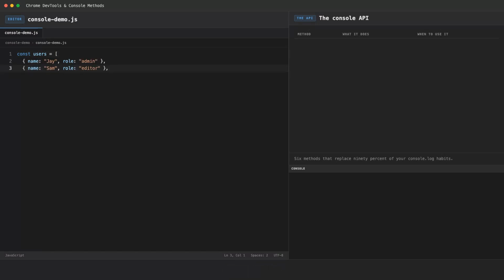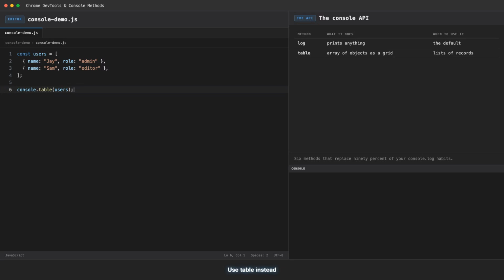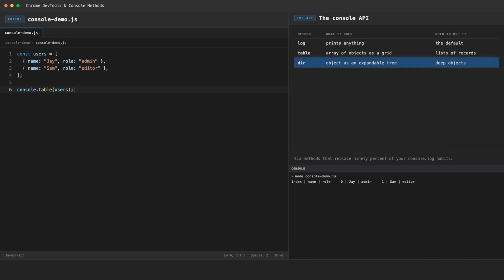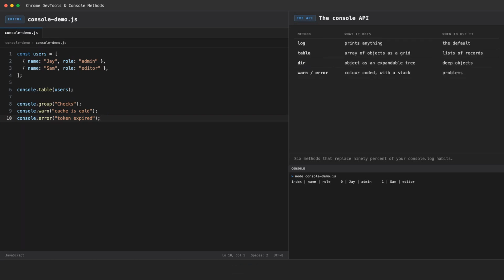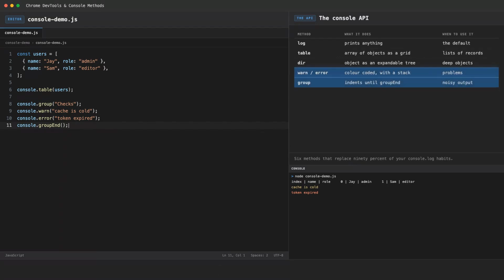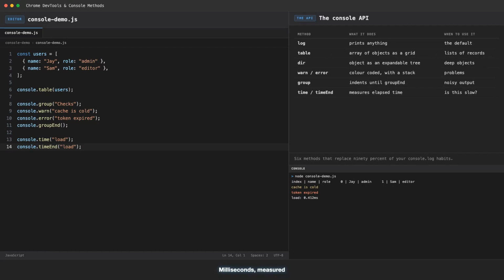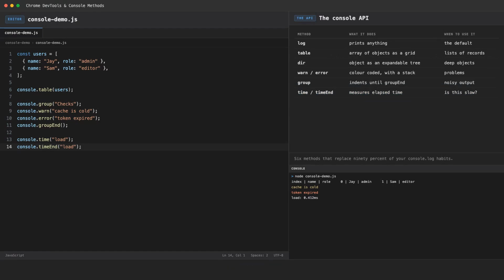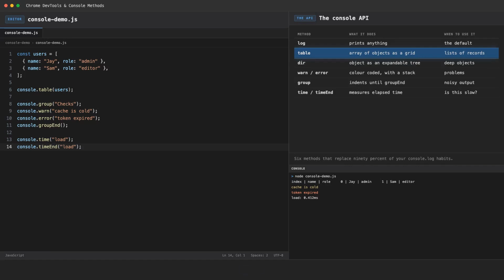Chrome DevTools Console: Beyond console.log (table, time, warn, error, group)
Stop debugging JavaScript with only console.log. In this Chrome DevTools tutorial, we cover the six console methods every developer should know: table, dir, warn, error, group, and time.
You will learn:
• How console.table turns arrays of objects into readable grids
• Why console.error beats log for debugging (stack traces included)
• How console.group cleans up noisy output
• How console.time finds slow code in milliseconds
• The one habit that keeps production code clean: removing leftover logs
Level up your JavaScript debugging workflow in under 10 minutes.